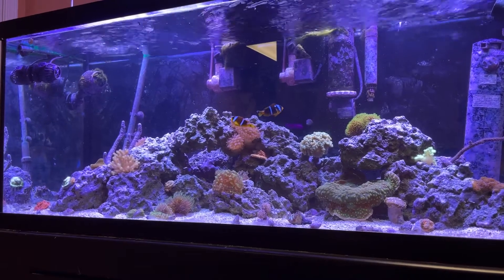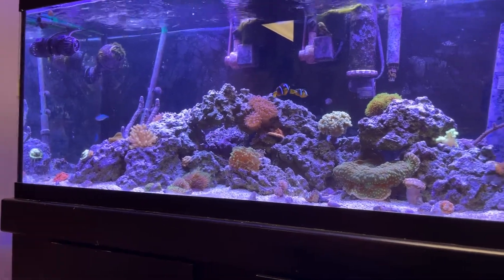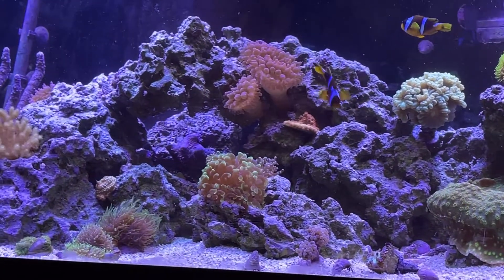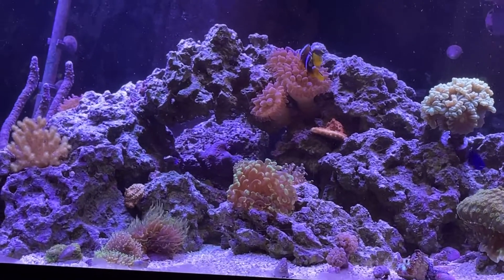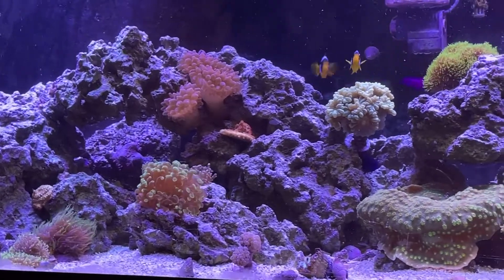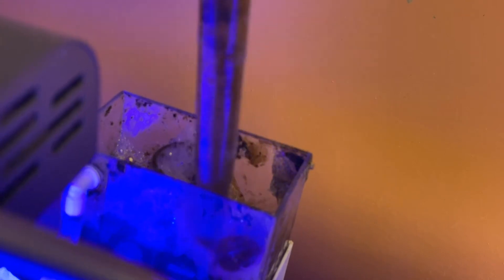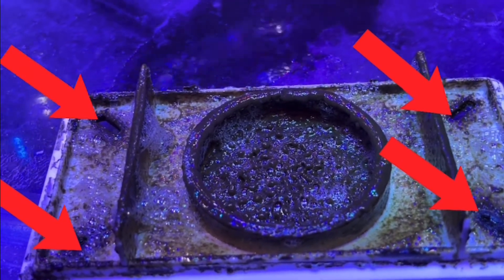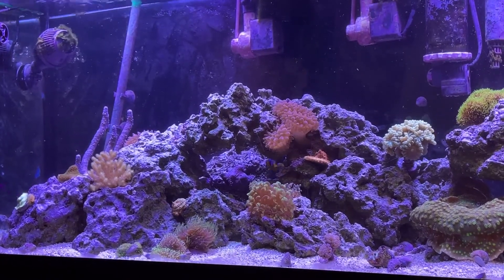$50 PROTEIN SKIMMER Review and Tips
Abridged Transcript:

I can attribute most of my success with keeping this reef tank to these hang on back protein skimmers. This product single handedly is one of the best things I’ve ever bought in the aquarium hobby. It is one of the rare products that is cheap and actually works really well. In my opinion this is an S-tier product for cheap reefing. Online hang on back protein skimmers are crazy expensive and I mean CRAZY like averaging $250-300. This skimmer coming in at $50 is a steal and usually you'd think that it wouldn't work as good since it is a budget skimmer but you and I would be very wrong.

Now from my knowledge a protein skimmer is a glorified air stone and it works by creating so many bubbles that mulm and other organic compounds will collect by chemical attraction or something and then the bubbles start accumulating and then overflow into the collection chamber. This product also uses a needle wheel which actually creates a lot of bubbles and I've heard of other skimmers using air stones instead which is kinda ironic.

The skimmer has a tube connected to a hole on the collection cup in case it ends up overflowing. The skimmate will just fall back in the tank or another container, I just wish it was further down because even though it's there I still get anxious about it...

I just pipet the gunk out which is a lot easier, faster and helps me sleep at night, so if your like me make sure to buy some large pipette with this skimmer as it will save a lot of time and trouble.It would also be a good idea to buy a toothbrush because gunk will accumulate on the outtake, lid and the walls of the collection chamber and its a good idea to clean those every once in a while

I put the knob in the water which is the primary water inlet knob to the lowest setting which is damn near horizontal, the reason being that I want the grossest skimmate possible and I want it so gunky and disgusting that you question reality where you think: does this stuff really come from my pristine looking reef.

I put the small knob outside the aquarium which is like the fine tuning air knob wherever it makes the water line like 0 to 25% of the outtake hole in the collection cup. This setting gets the foulest skimmate and I love it, its so satisfying to pipet it out of the aquarium knowing it isn't there anymore. This is an extreme version of dry skimming but it means I don't have to empty the skimmer as often, which is the main reason why I do it.

Remember when I jokingly said it needs a pepsi every now and then, it's kinda true after a year of using it. I have increasingly found that I have to tweak the underwater knob much more often, like every 2 weeks, where last year I probably did it 3 or 4 times total. The reason why I have to tweak it is because for some reason it is just inputting water and there are no air bubbles entering the skimmer. By tweaking it I open the knob shortly and then close it back to get some bubble action going and it was a good fix that lasted a long time...

My biggest tip with this product is to watch this closely when you first use it. I remember scrambling to turn it off a couple times in the first 30 min of me setting up the skimmer. I think when you first start it up it goes crazy and then after tweaking it for a bit it balances out. From my experience it takes a week or two to break in and you don't have to monitor it as much, plus there are much less bubbles that enter into the tank...

Another tip is with the small knob, depending on how you turn it you will see water exiting the small tube connected to it, I don't think that is a good thing because I mean it's supposed to be like an air tube. So to err on the side of caution, make sure to have no water going through that hole when your doing fine adjustments to the small knob.

Lastly gunk can form in between the slits of the collection cup lid and this ends up sealing the collection cup so air can't really get through the lid and there is no ventilation. I found that the skimmer doesn't perform as effectively or even at all if I remember correctly, and when I cleaned the slits out it went back to normal...

So far I have had minor problems with the skimmer and these problems are just problems associated with having a skimmer in general. I think this is one of my best purchases so far in my reef keeping journey and major props to Macro Aqua for making a great product for such an affordable price, it is very appreciated by many hobbyists like me trying to dip their toes in reefing and it would even be a viable option to use it on a semi large scale for a hobbyist as they are cheap and effective at their intended purpose. With that said I love this product so far and I’ll see you in a bit.

Link to buy Skimmer
*The product is now listed for $64 at the time of posting but it is still pretty affordable compared to other skimmers